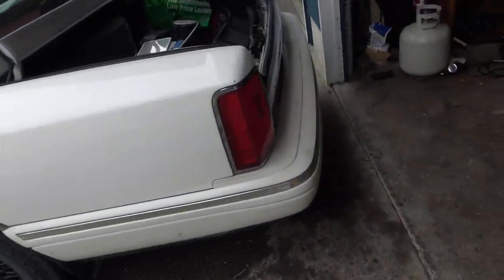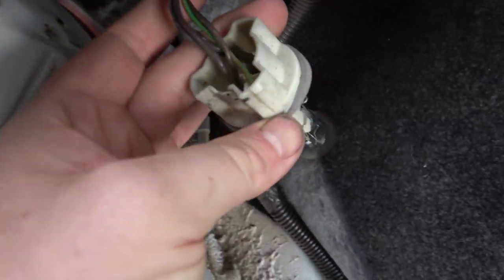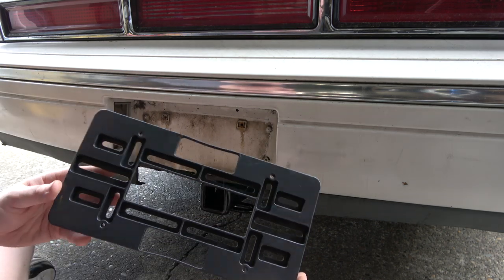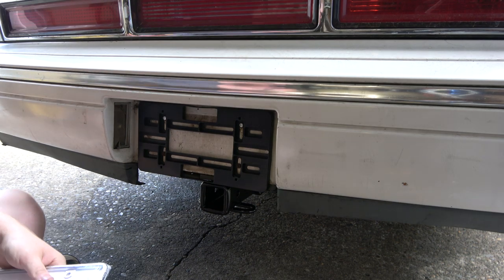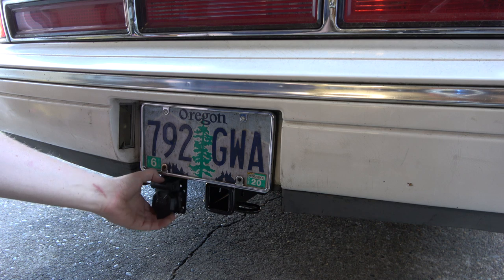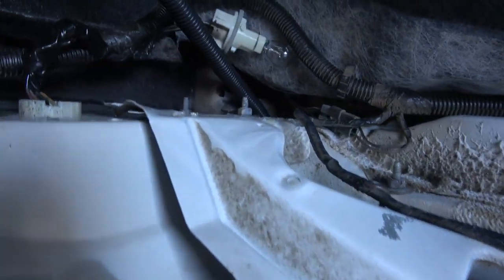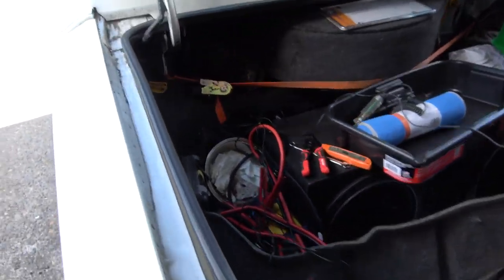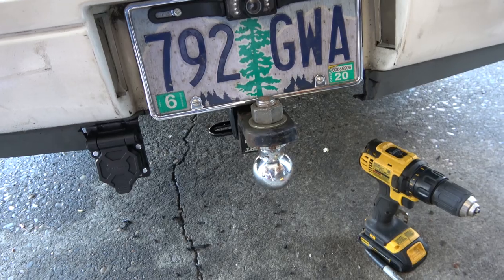7-Blade Trailer Plug Install | Lincoln Town Car Project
This is the last part of installing a trailer hitch onto my 1996 Lincoln Town Car. I wanted to have this plug pre-wired for everything for future use.